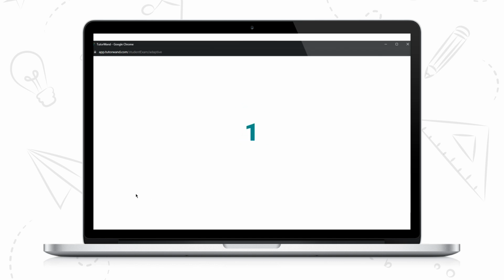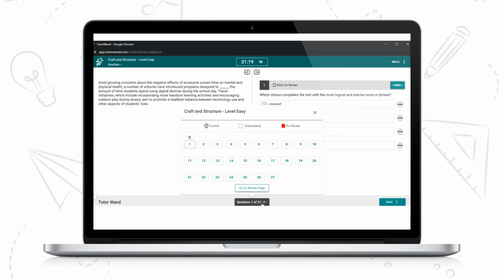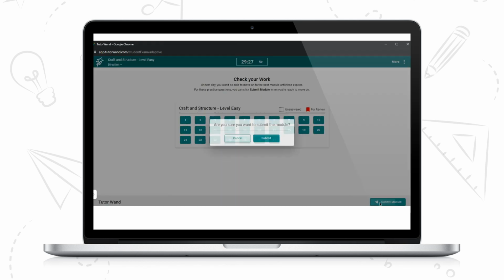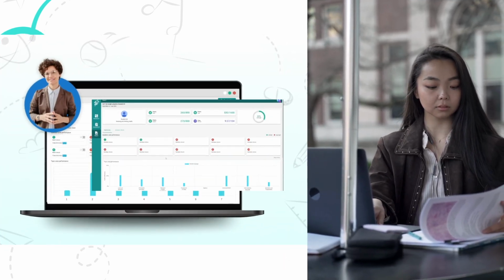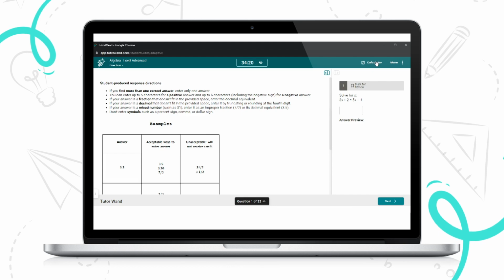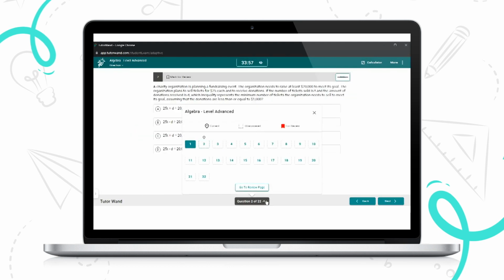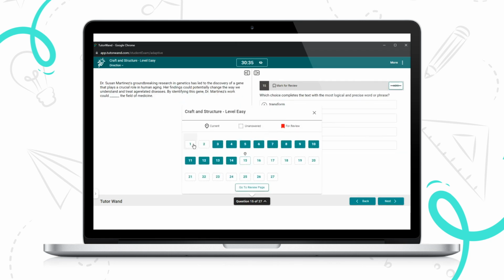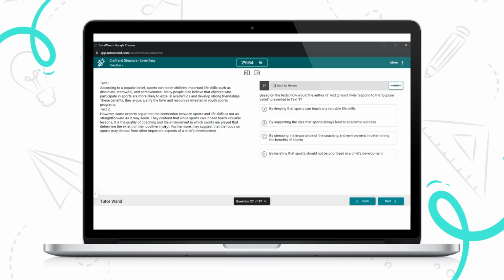TutorWand Digital SAT Tips & Tricks for August 26th Exam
🎓 Ready to conquer the Digital SAT?

Dive into this comprehensive guide packed with expert tips, strategies, and tools to help you ace the upcoming exam.

From mastering the digital interface to effective time management, we've got you covered. Plus, discover TutorWand's adaptive platform for realistic SAT practice. Let's embark on this journey to academic success together! 🚀

Key Takeaways:

Familiarize yourself with the digital interface.
Explore the layout and practice using built-in tools like the calculator, highlighter, and strikethrough.
Take multiple full-length tests for a realistic experience.
Review answers thoroughly after each test using platforms like TutorWand.
Use the on-screen calculator wisely and be cautious of tricky wording in questions.
Scan passages, mark keywords, and take concise notes. Use online resources to hone grammar and punctuation skills.
View each section as a mini race, tackling easier questions first.
Arrive early with essential items like admission ticket, ID, calculator, snacks, and water.